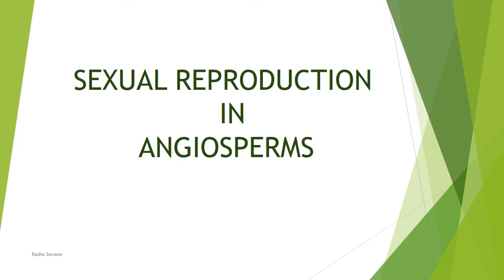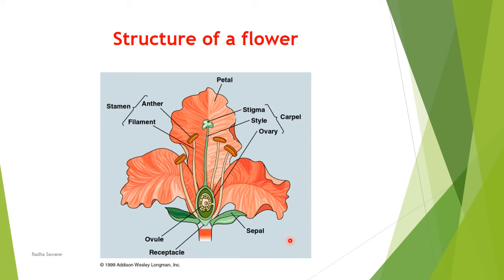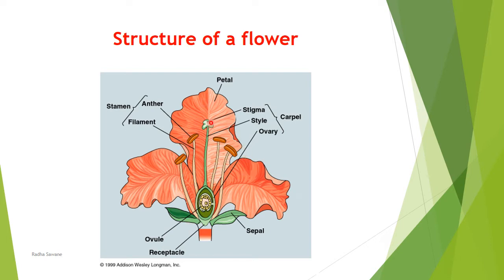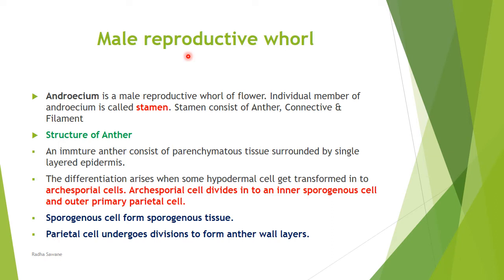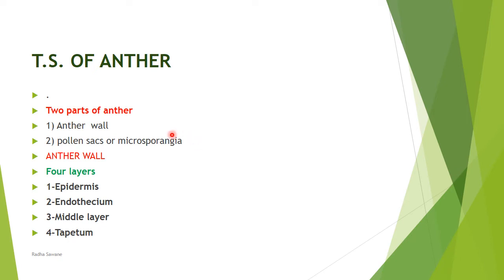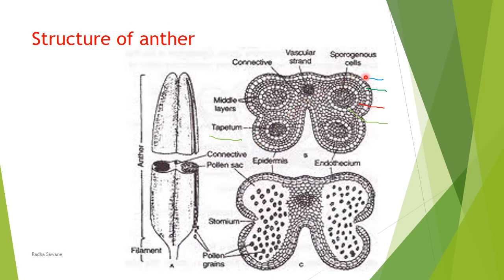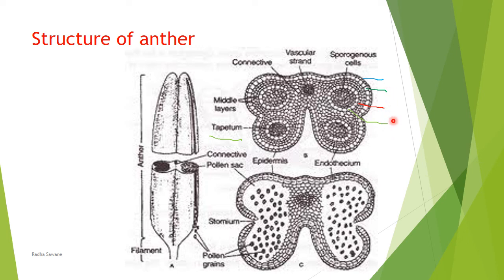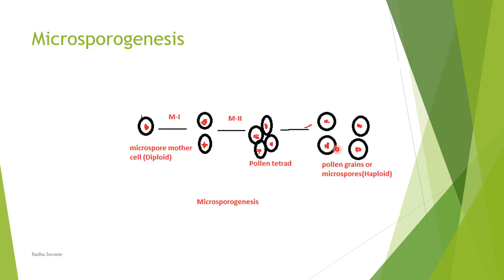SEXUAL REPRODUCTION IN ANGIOSPERM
Sexual reproduction in angiosperm that leads to formation of fruit and seed.This video shows structure of flower and T.s. of Anther